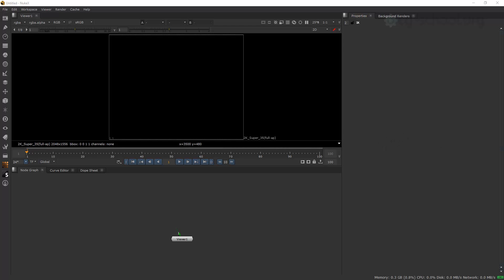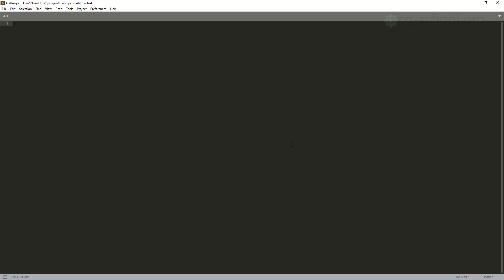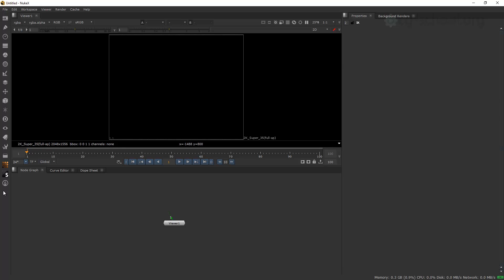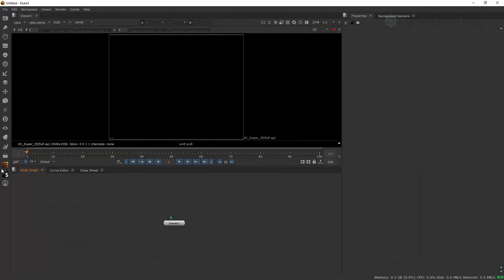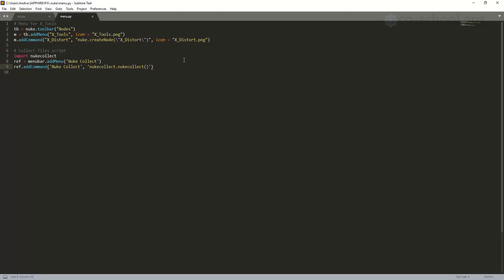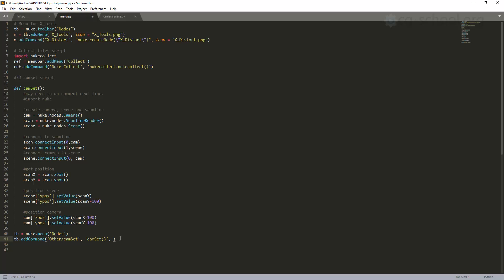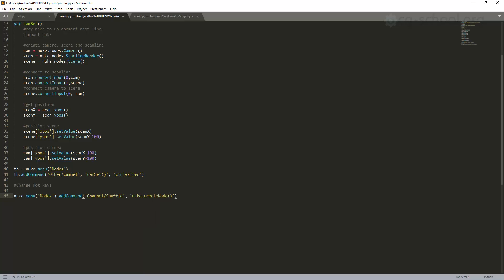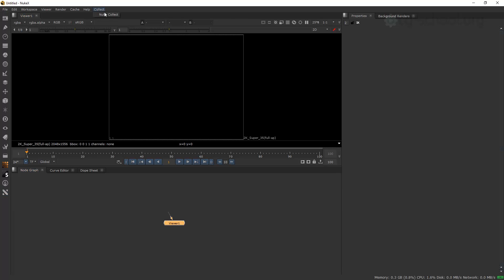Adding new tools in Nuke. (ENG) cg-school.org